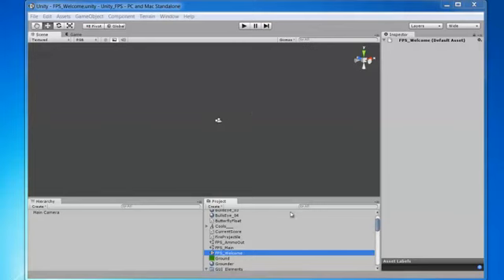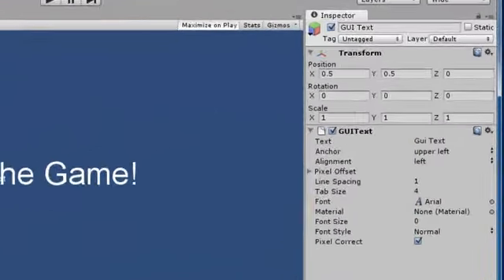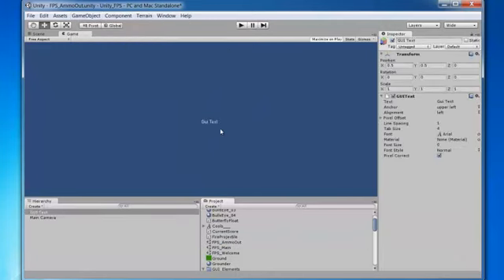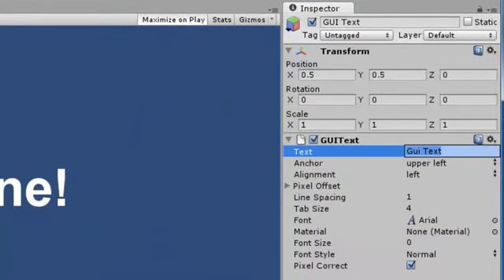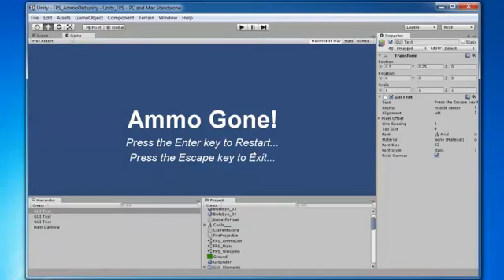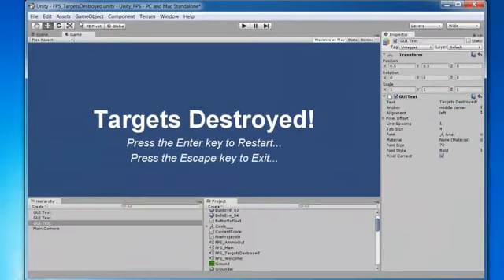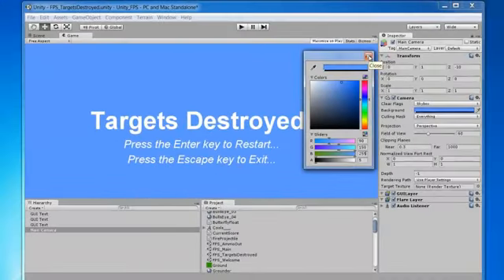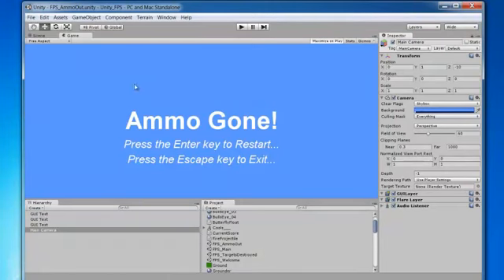Unity Course I Ch 19 02 AddText